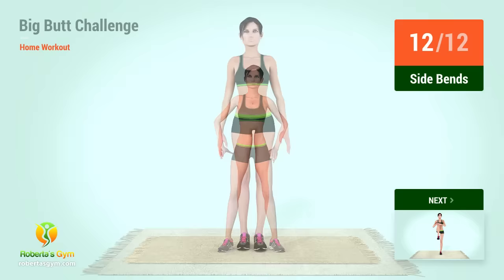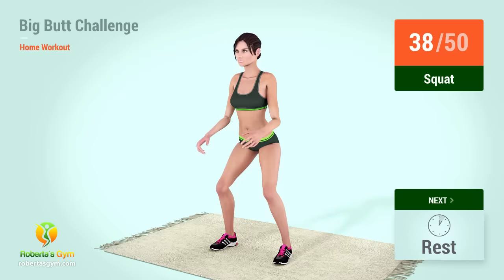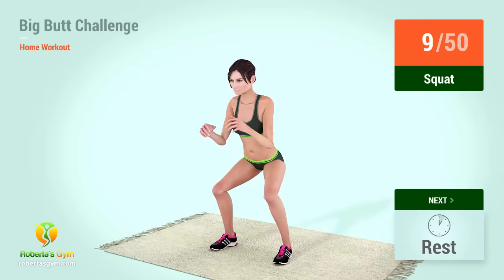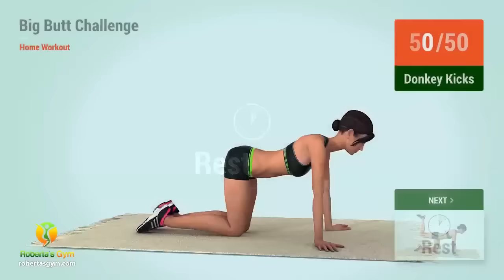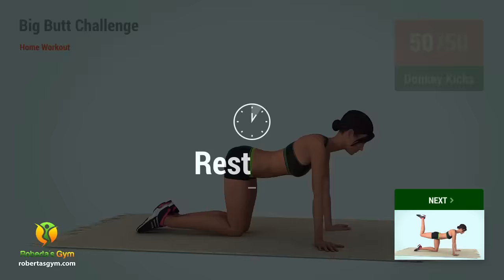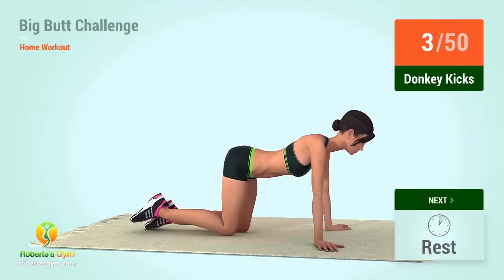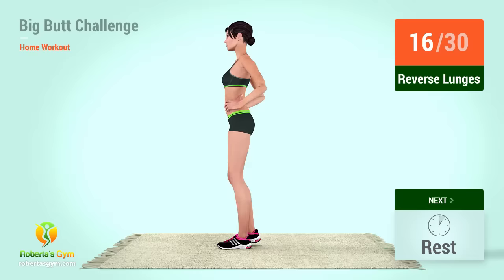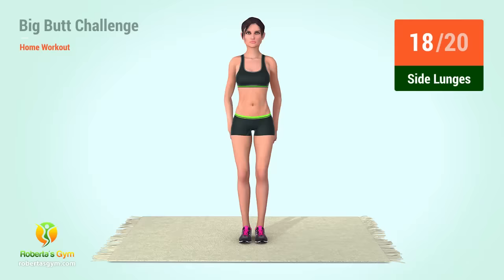Big Butt Workout Challenge: 100 Squats 100 Donkey Kicks 50 Lunges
You can only get a round, lean and toned but if you exercise regularly with specific, effective exercises for your lower body.

This Big Butt Workout Challenge brings you 3 such exercises for you to do if you want good results for your buttocks!

Do this workout everyday and in 3-4 weeks you'll start seeing the results in the mirror! (Make sure to take a picture as well haha!)

It's a challenge and it might not be easy for you to finish it - but you must push yourself to complete this Butt workout challenge because good results come only when you put in the effort and push yourself past your limits!

Good luck and let's do this!!💪❤️